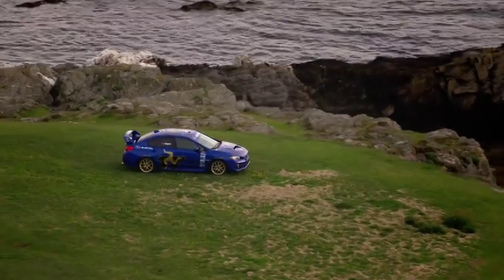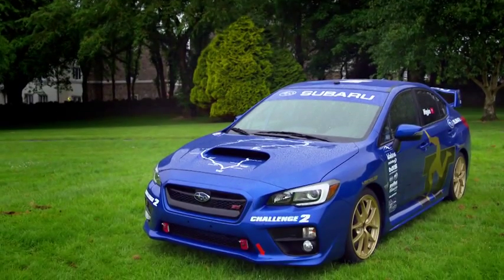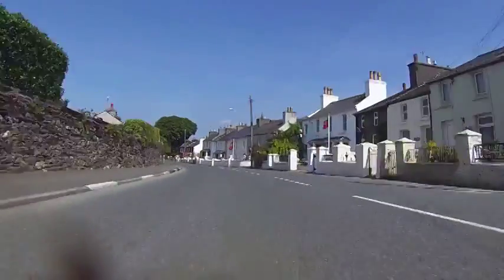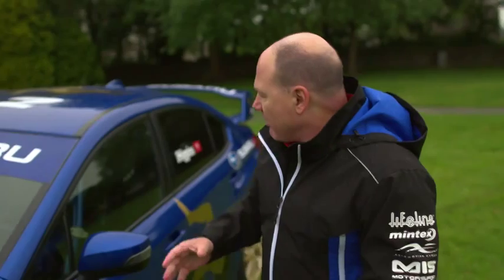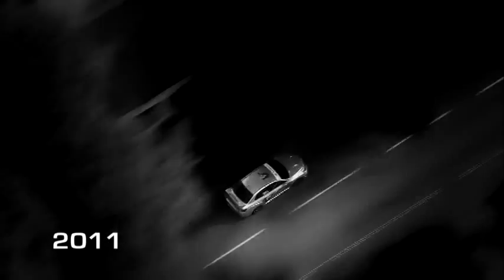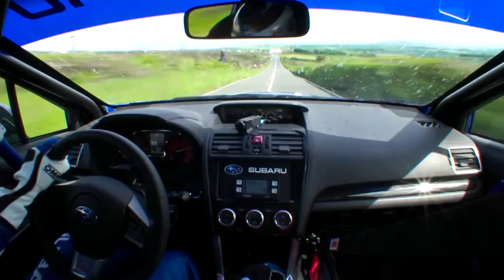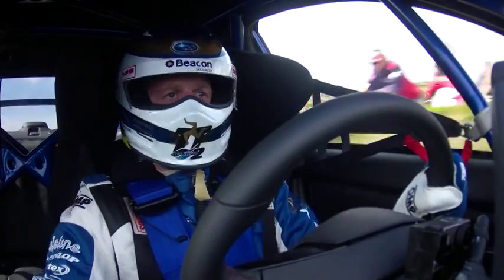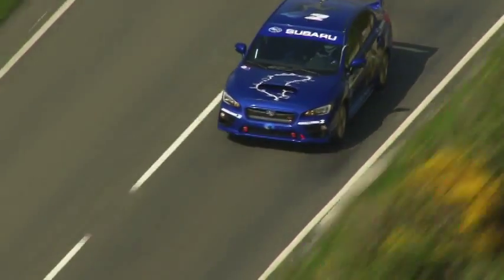EcuTek Tuned Subaru STi Breaks the Isle of Man TT Course Record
The EcuTek tuned Stock 2015 Subaru STi breaks the Isle of Man TT Course Record.